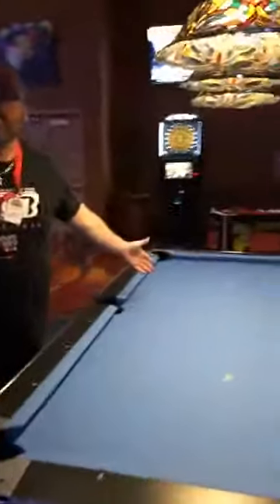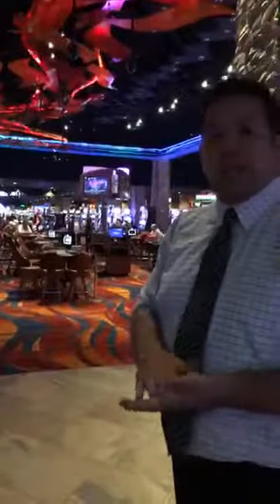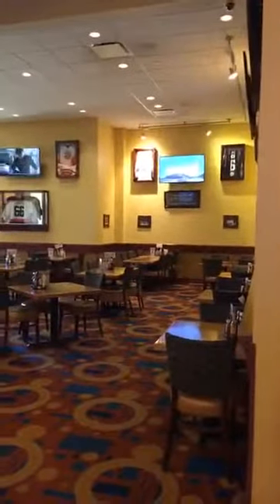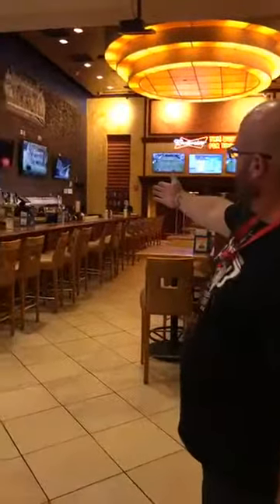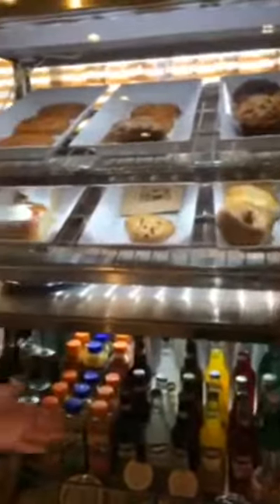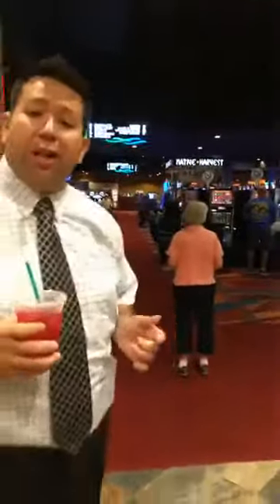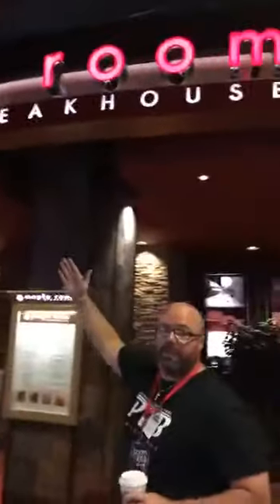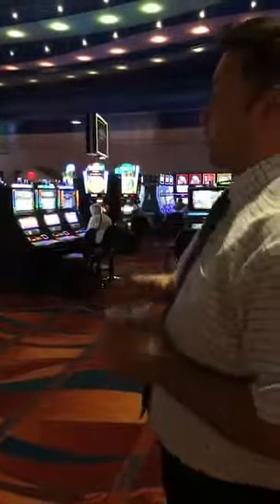Boom 101.9 Live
From the Akwesasne Mohawk Casino!